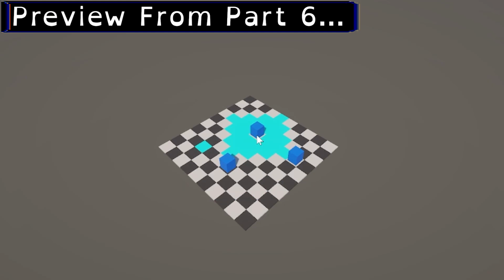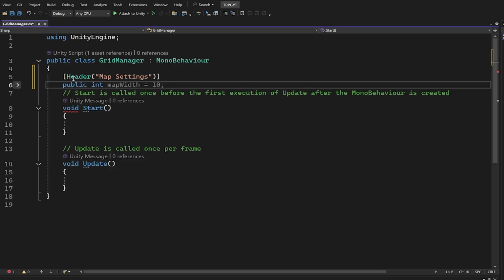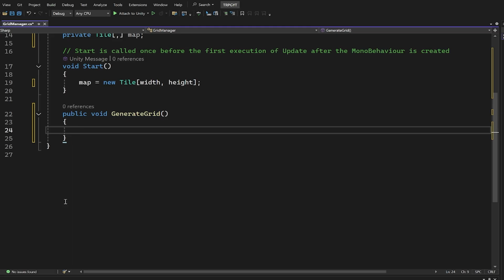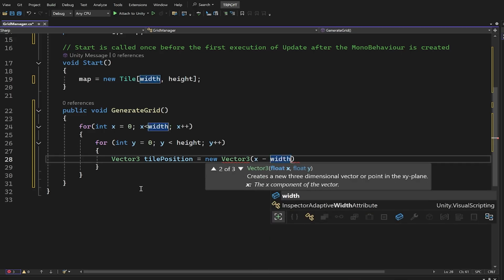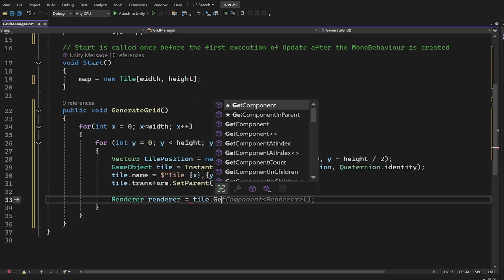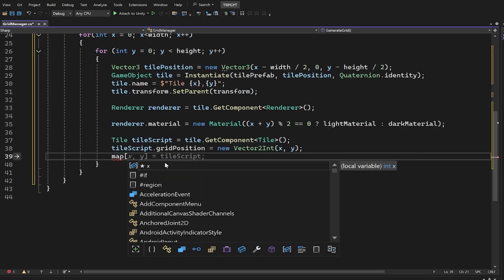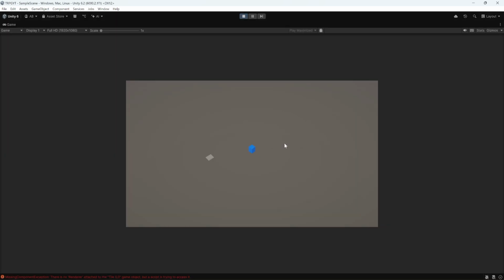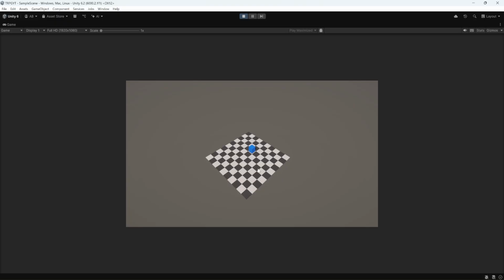Unity Tactics RPG Tutorial Part 2: Grid Creation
Hey guys! Welcome back to our Unity Tactics RPG tutorial. Last time we set up a simple map by manually placing tiles. Today we're going to write our first code and create our grid through that code.